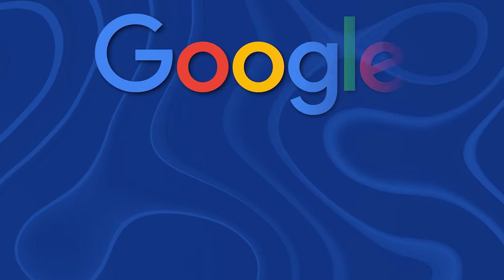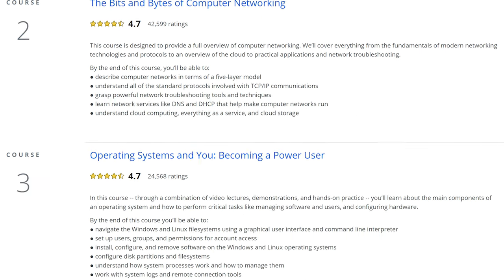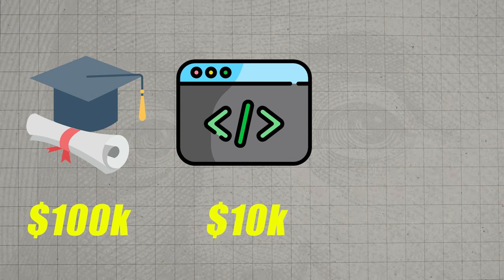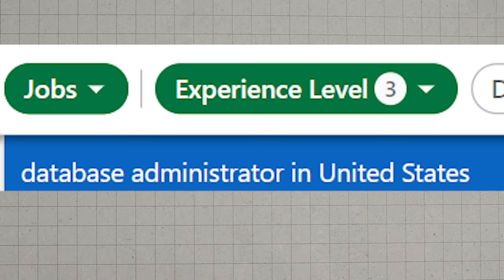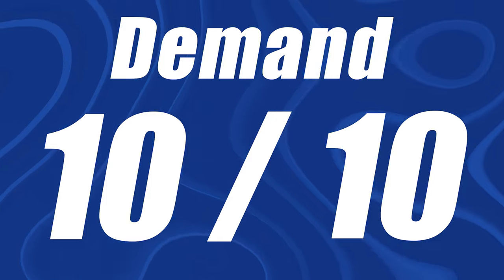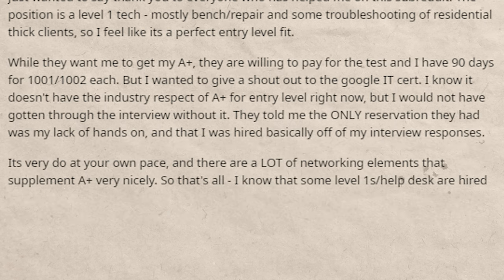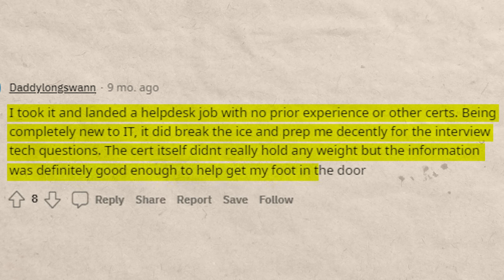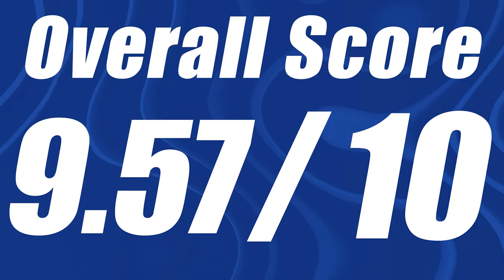Is The Google IT Support Certificate ACTUALLY Worth It?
One of the best certifications offered by Coursera is the Google IT Support Certification

People claim to have gotten a job with this online certificate alone, which is pretty mind blowing.

But is a Google IT Support certificate really worth it?

That will be the topic of today’s video

~Shane